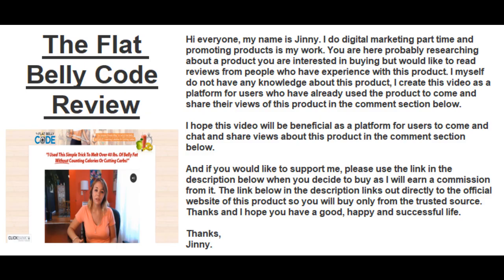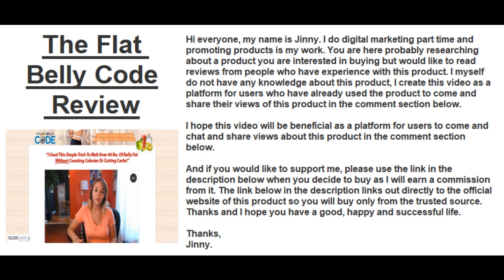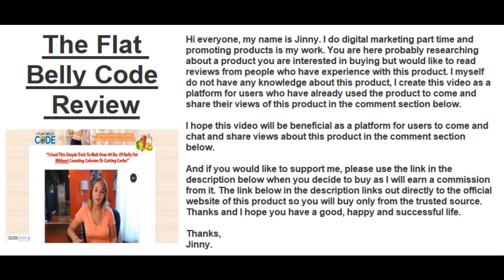The Flat Belly Code Review | Find Honest Reviews Of The Flat Belly Code In The Comments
✅ Click This Link To Buy The Flat Belly Code From The Official Site At The Lowest Price Available

If the product is not good, you can request a refund from Clickbank within 60 days.

If you have experience with The Flat Belly Code, please leave your review on this product in the comment section below so others can find and decide if they would like to buy it.

Thanks